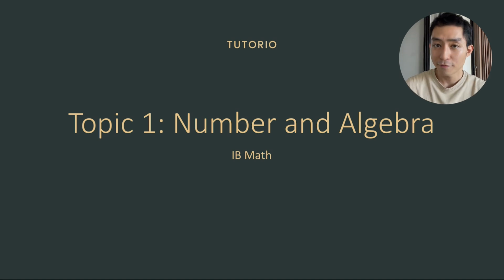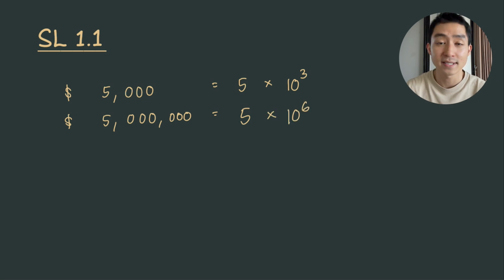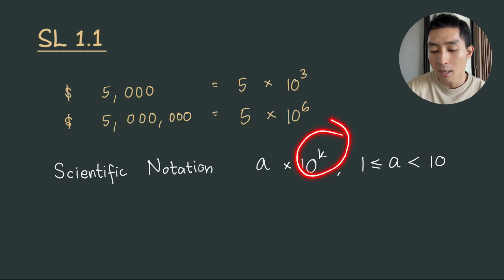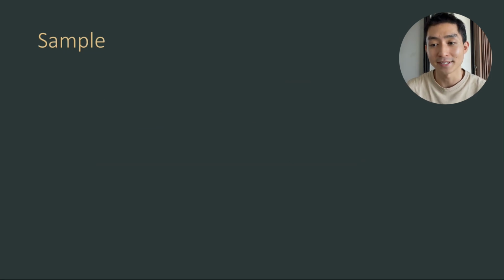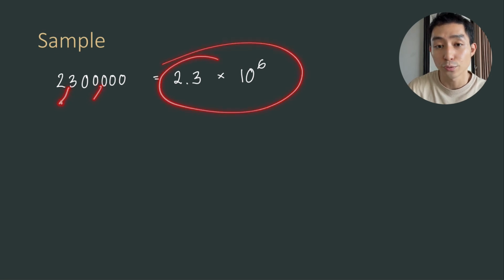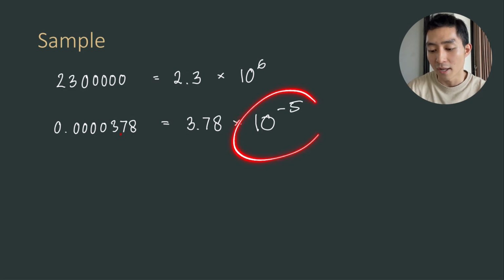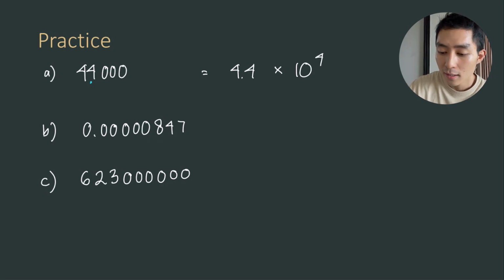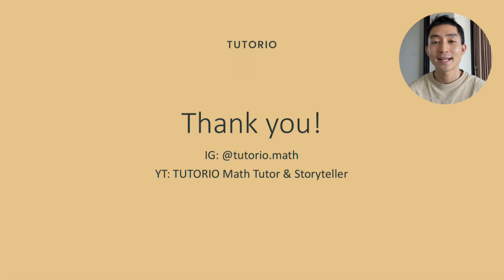Scientific Notation [IB Math AA SL/AA HL/AI SL/AA HL]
This video discusses on converting numbers from standard form into scientific form.

Take a look more into this "Common Mathematics" playlist as it is suitable for all of you who are taking either IB Mathematics Analaysis & Approaches SL/HL or Apllications & Interpretations SL/HL.

Useful notes:
- Positive exponents: multiplication
- Negative expontents: division
- Make sure to always put the decimal point after the first non-zero digit!